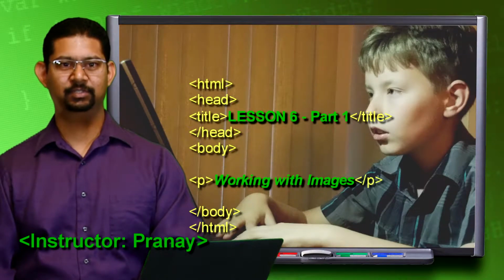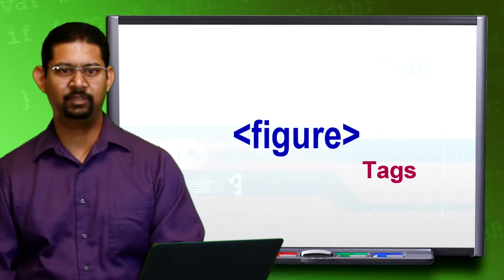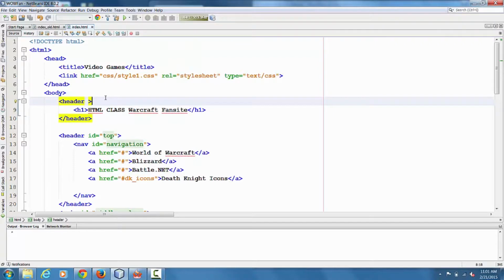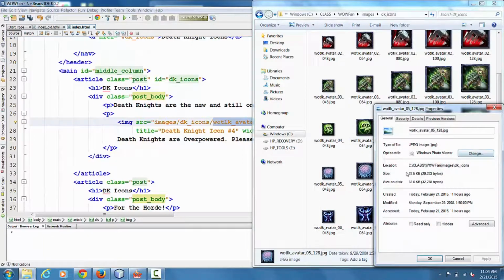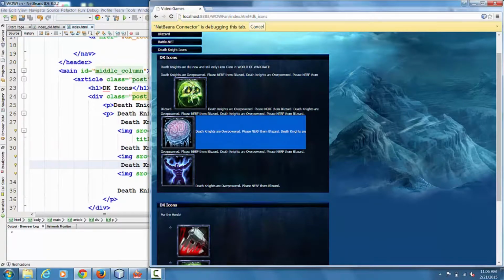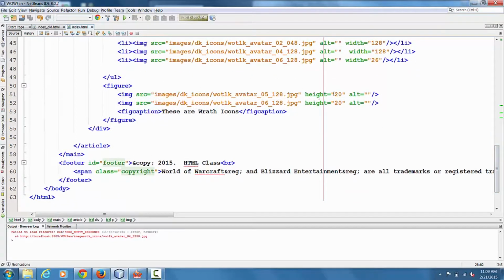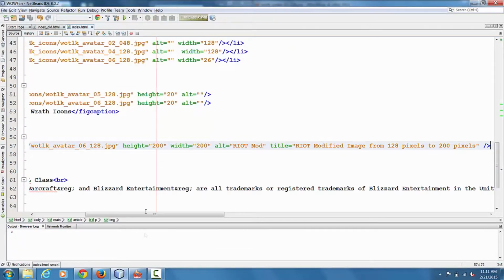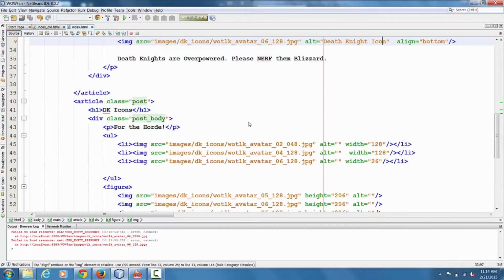HTML - Images (Lesson 6-Part 1)